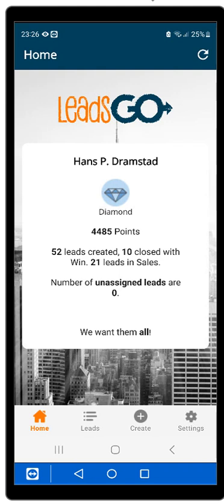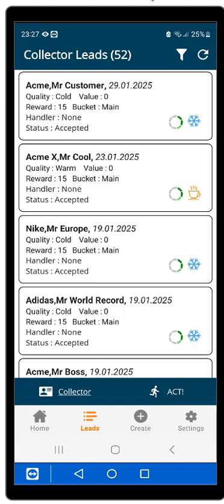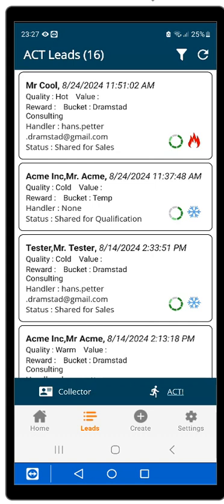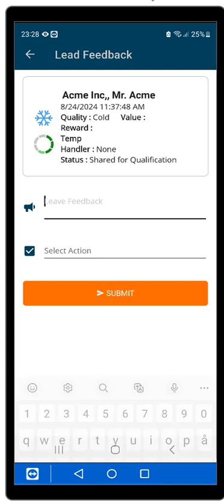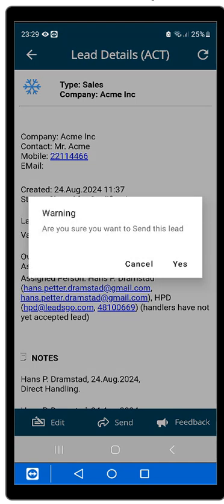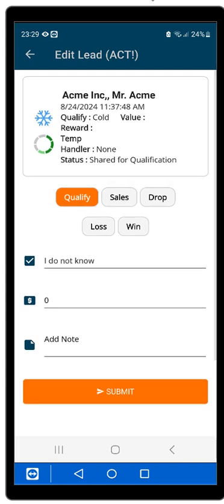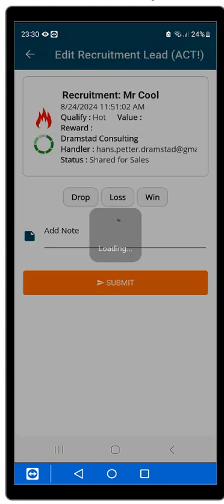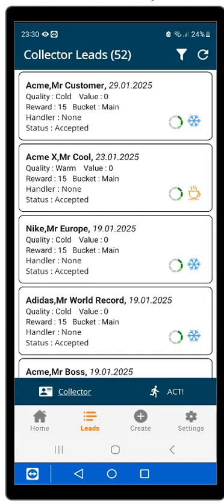LeadsGO Mobile ACT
A walk through of the LeadsGO ACT functionality in the mobile application ; ACT provides mini CRM functionality.